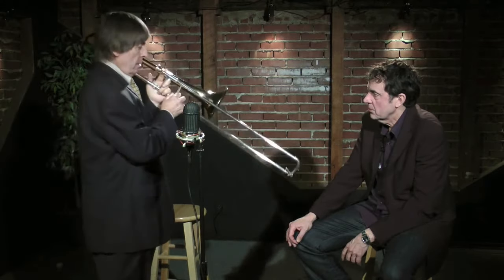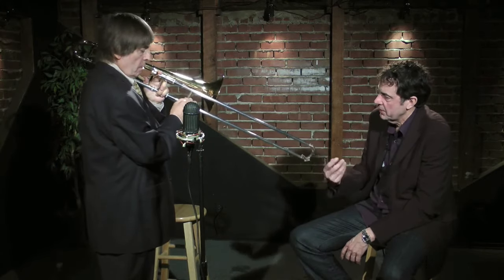Hip-BoneU Trailer: Ballad Playing with Bill Watrous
Ballad playing is an integral part of being a trombone player. Whether we are in the classical world and called upon to play the Mozart Requiem or in the commercial/jazz world and asked to recreate the Dorsey classic Getting Sentimental Over You, the ability to successfully play a ballad is essential. Hip-BoneU is proud to feature this lesson with one of the great ballad players of all-time, the legendary Bill Watrous. Bill shares his tremendous insights on how he approaches the art of ballad playing, both from the musical and technical perspective.